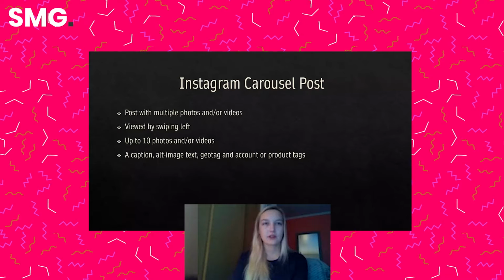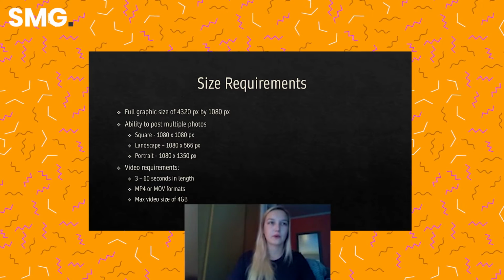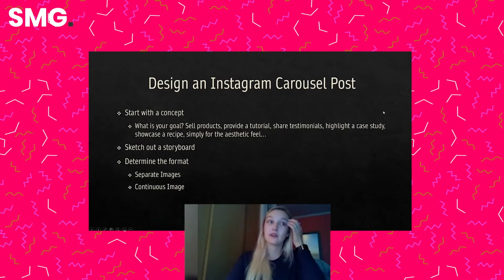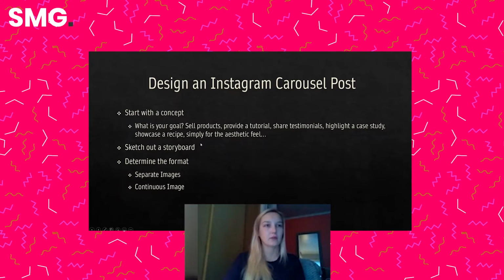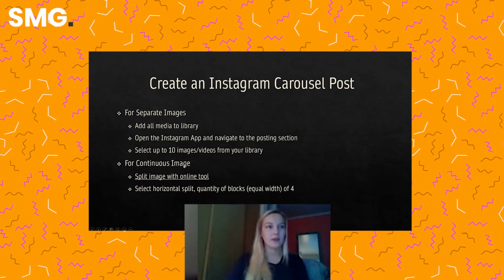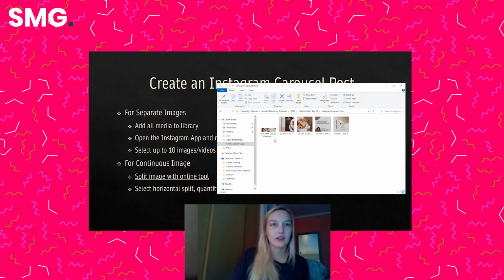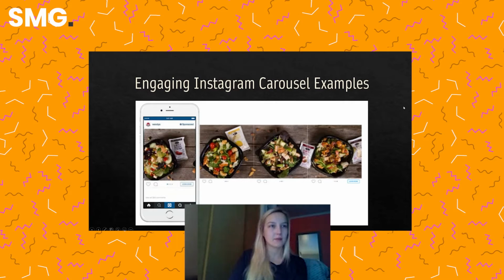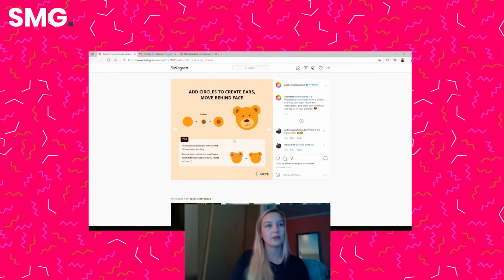Learning Curve - with SMG | Instagram Carousels by Caitlin MacWilliams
Each week our team meets to share knowledge to allow the team to continue growing. Having a member of the team share their expertise, not only celebrates their growth as an individual, but allows the rest of us to learn!